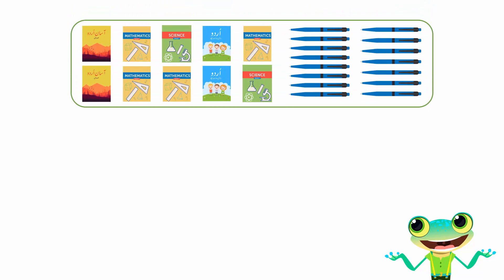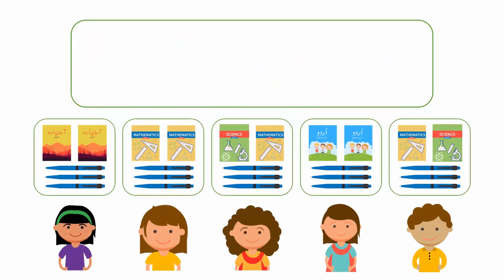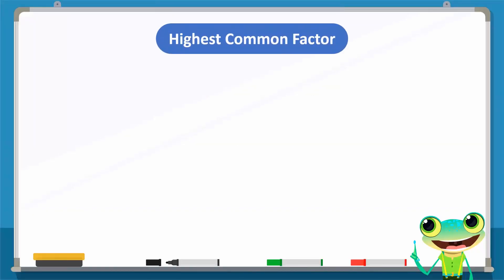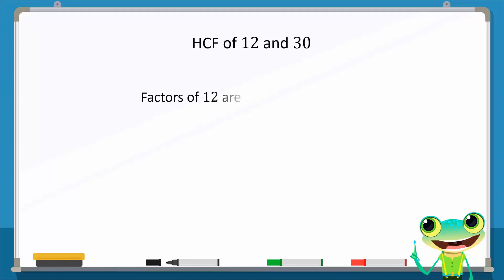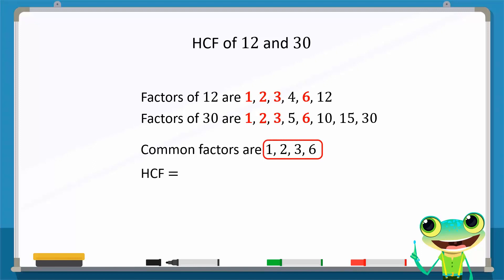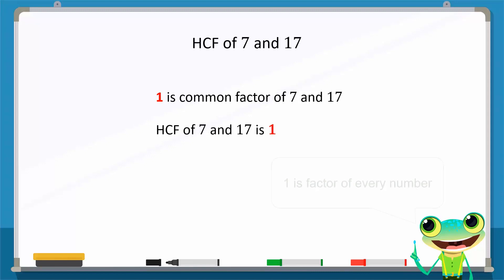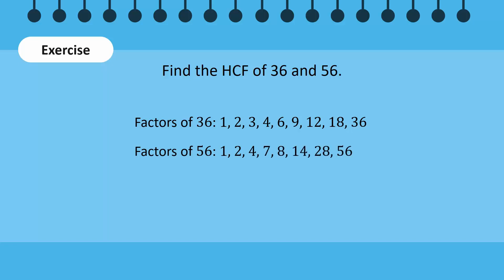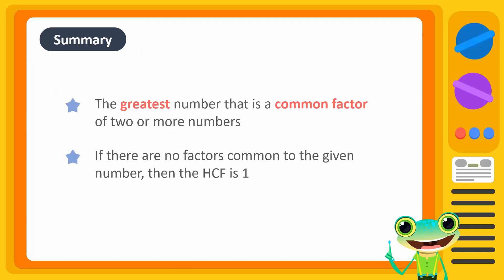Highest Common Factor (HCF)|| Solution Tricks || Fun Learning|| Learn Smart Pakistan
Have you ever wondered what the factors and multiples of a number are and how they are related? Learn how to find factors and multiples, and understand the process of finding the Highest Common Factor (HCF) and Lowest Common Multiple (LCM) of numbers. Sign up for free for more learning and practice